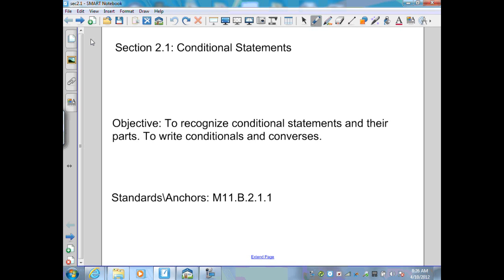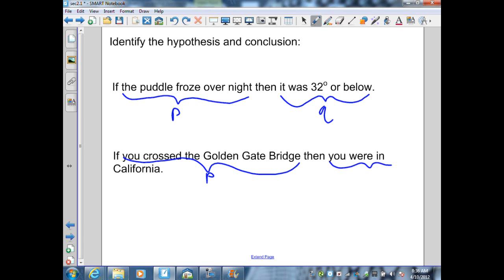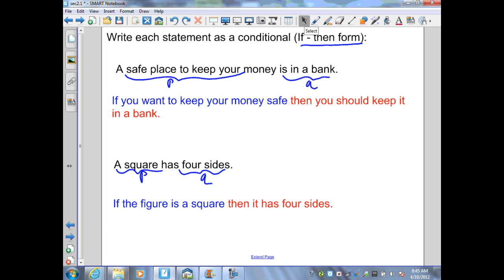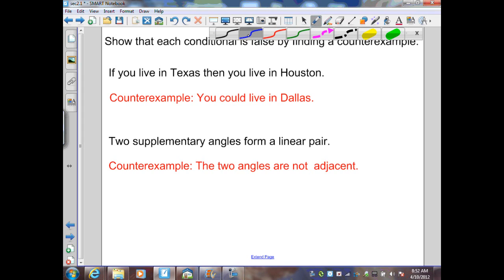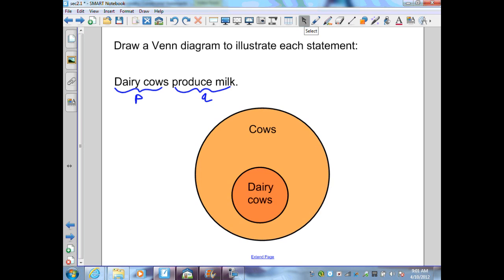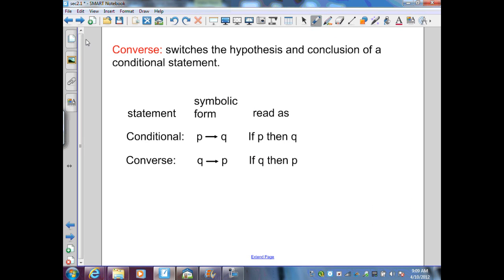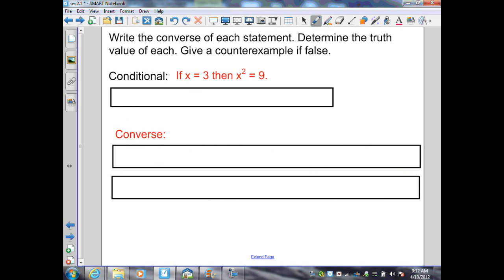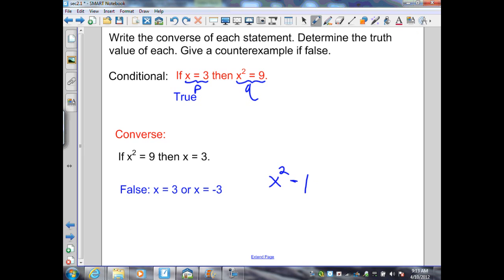sec2.1 Geometry Conditional Statements.wmv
To identify the hypothesis and conclusion of a statement. Then write in if - then form and its converse. Also, to determine the truth value.